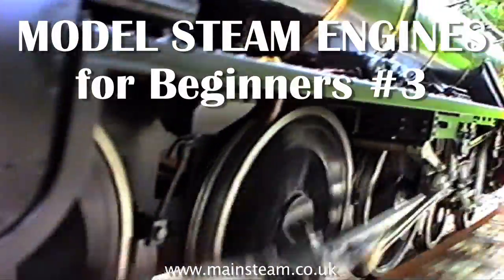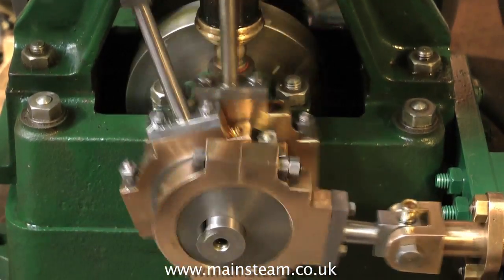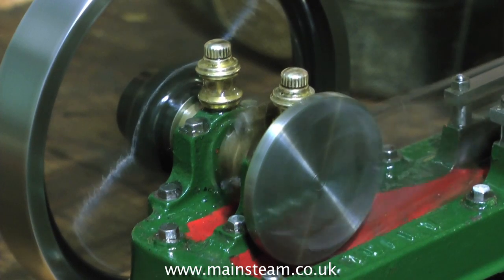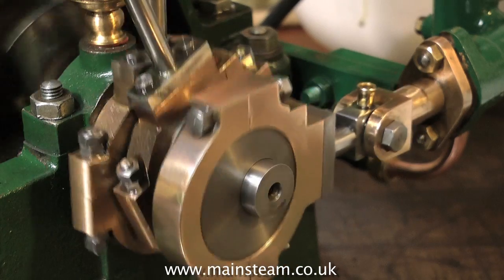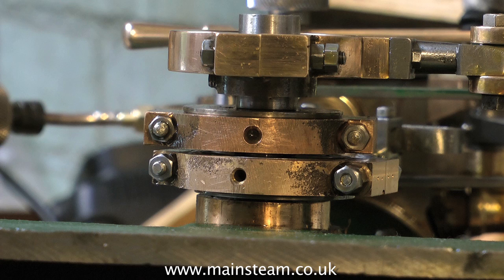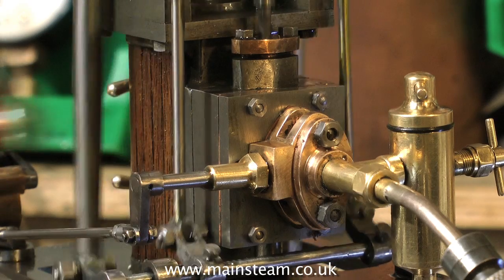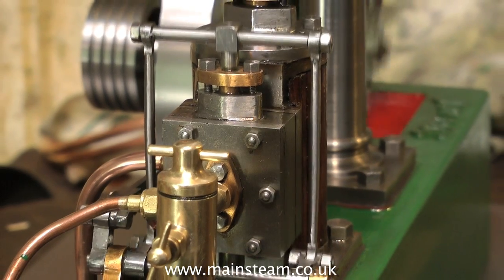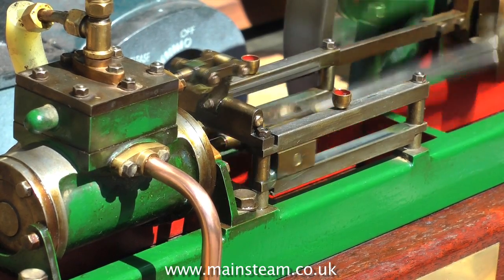STEAM ENGINE TROUBLE - MODEL STEAM ENGINES FOR BEGINNERS #3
This is the third video in the series which shows common problems found with model steam engines.